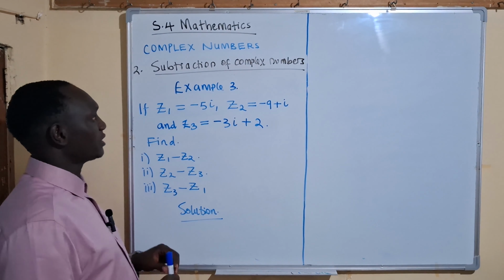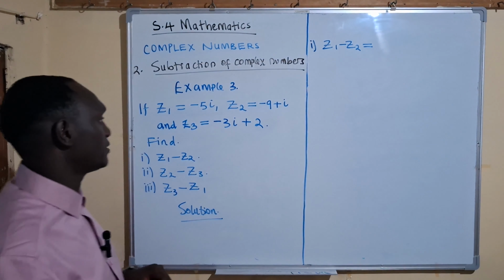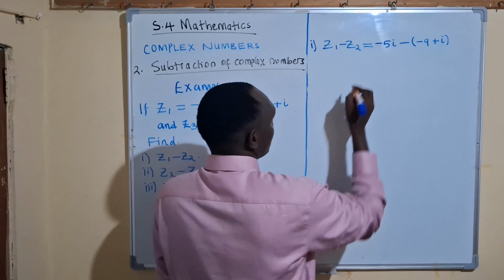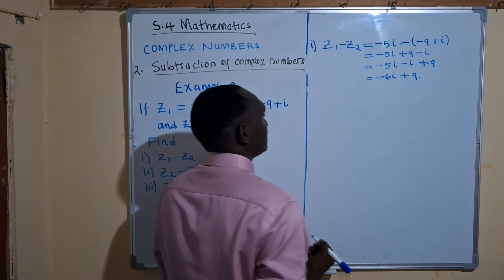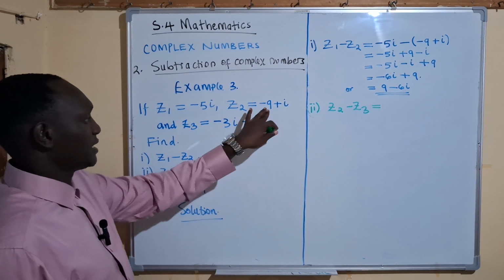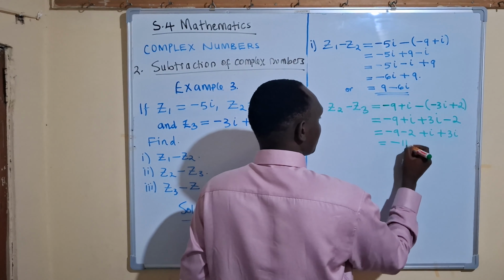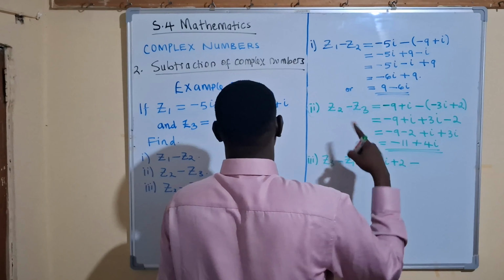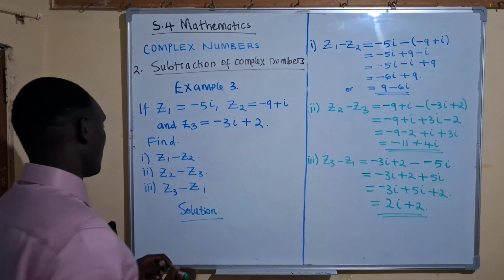Subtraction of Complex Numbers Example 3